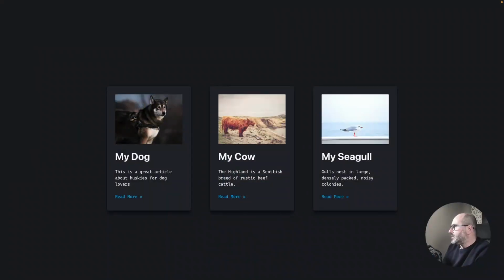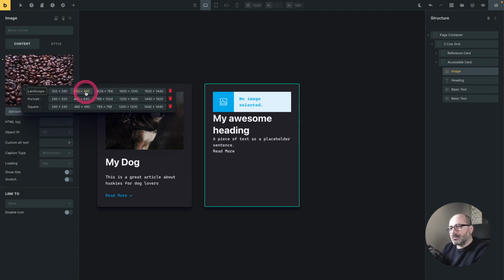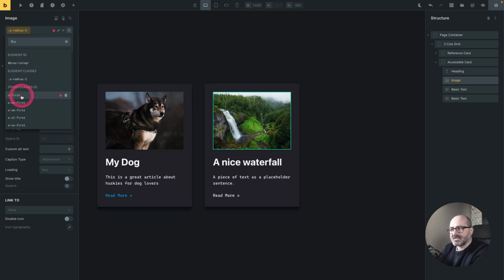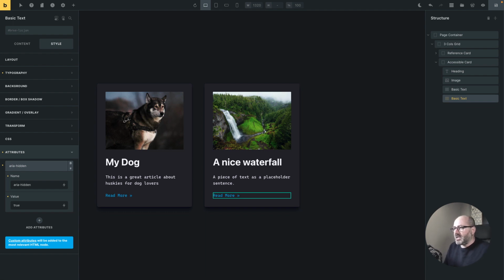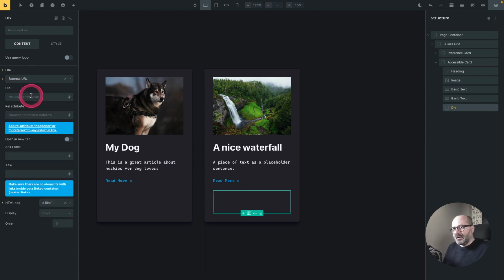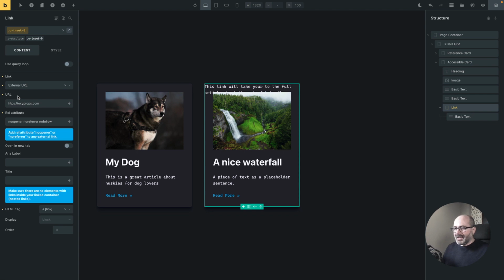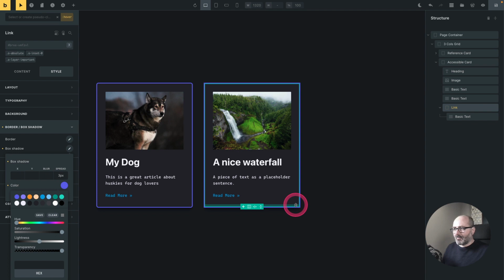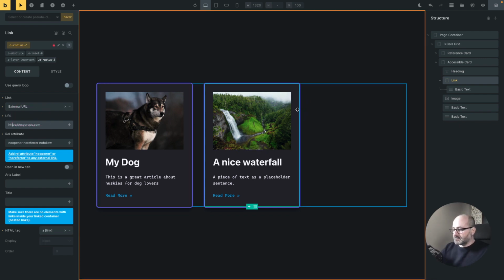Building an accessible, screen reader focused card in Bricks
In this video we build a simple card, but we do so with accessibility first and screen reader user experience first in mind.
If, like me, you care about accesibility, this will be a lot of fun !

⌚ Timestamps
00:00 - Introduction
00:10 - The target result in Bricks wih OxyProps
01:25 - The base page layout.
02:05 - The card elements.
04:50 - Elements ordering for screen readers experience
06:36 - Image Alt text
07:40 - What to do with the CTA link ?
09:20 - Making the card clickable... the wrong way.
11:20 - Making the card clickable... a better way.
19:10 - Using dev tools.
21:24 - Last adjustments